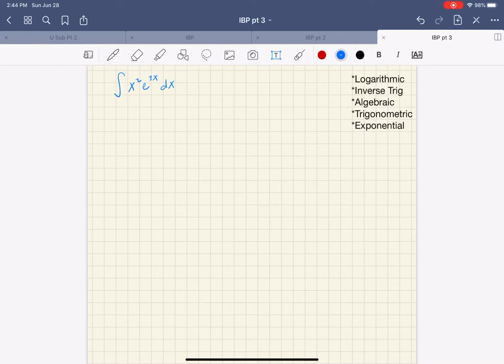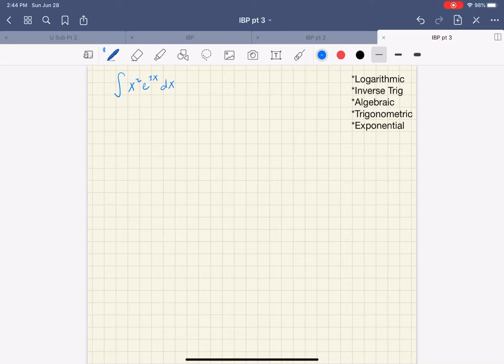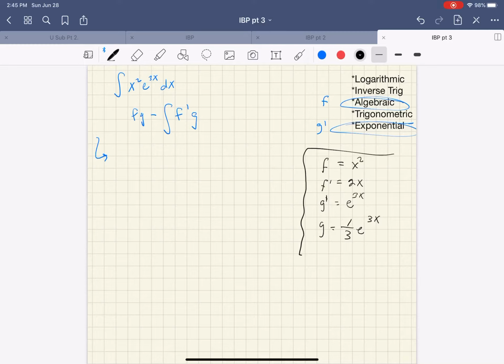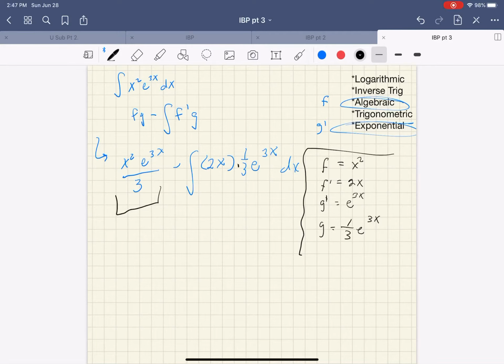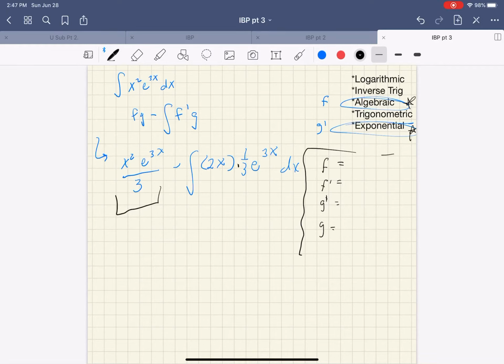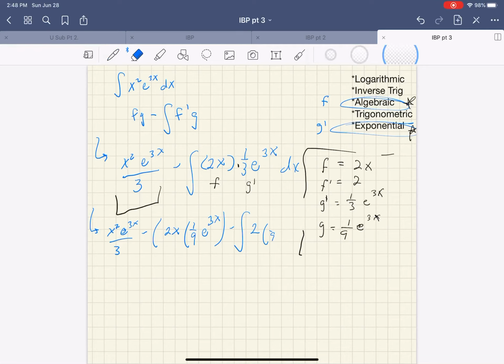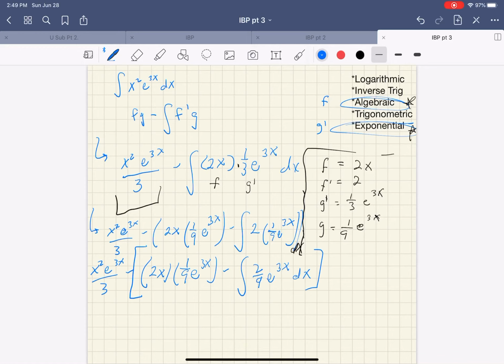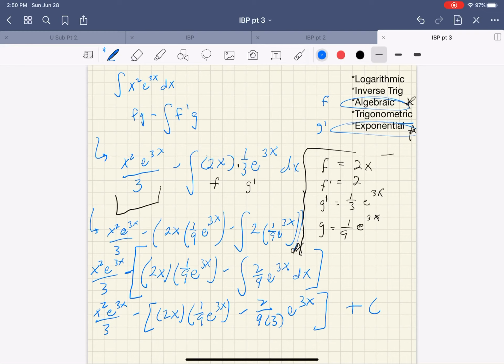Integration by Parts Example 3 (IBP done TWICE)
Integration by parts done twice in one integral.